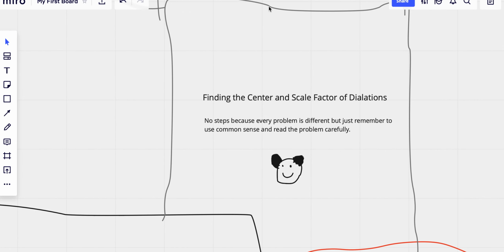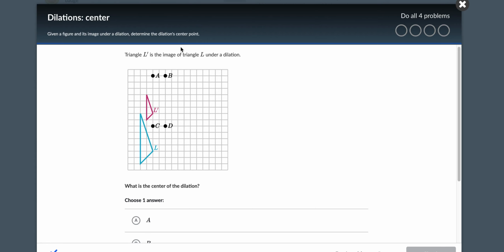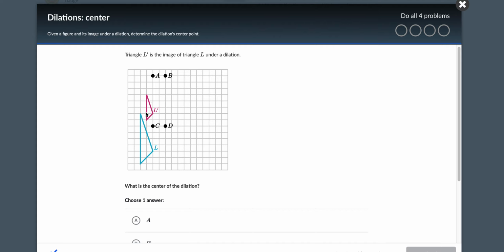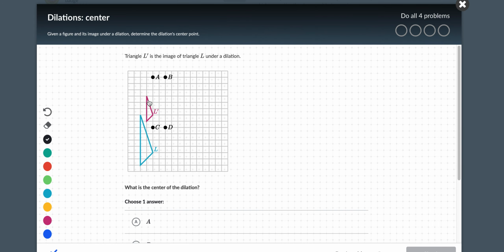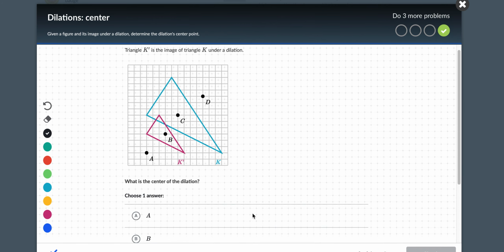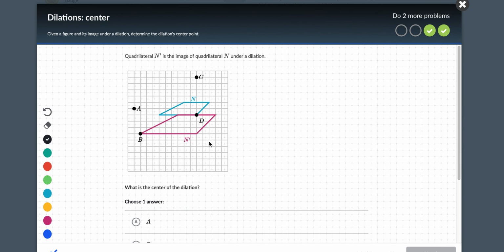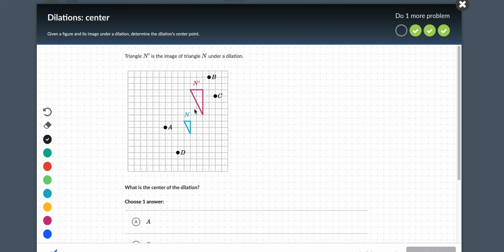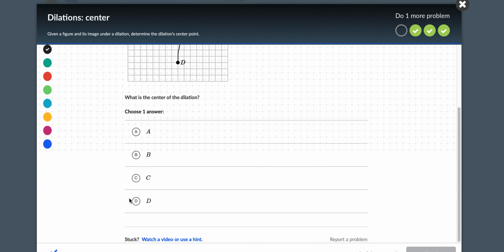How to find the center of dilations (Part 2 of finding scale factors and centers of dilations.)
This is a simple tutorial on how to find the center of dilations, part 2 of a 2 part tutorial on how to find the centers and scale factors of dilations.

-Pandamathium